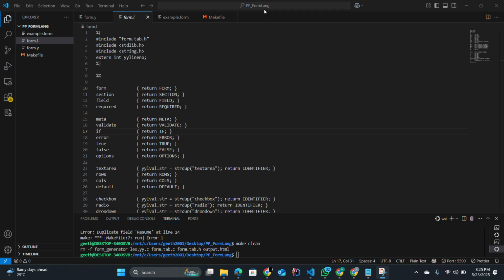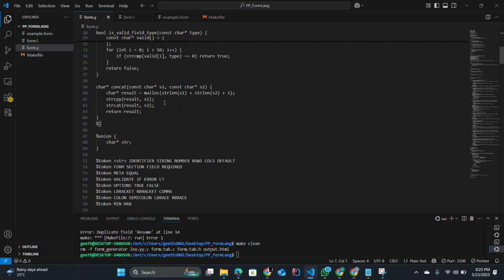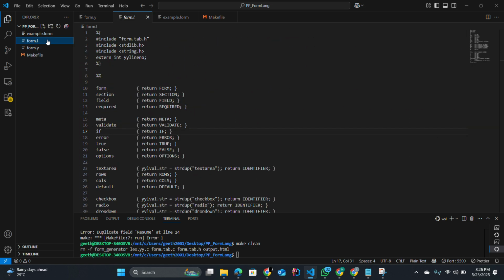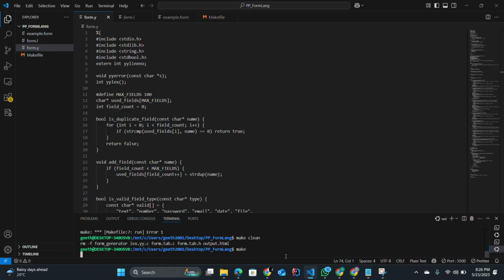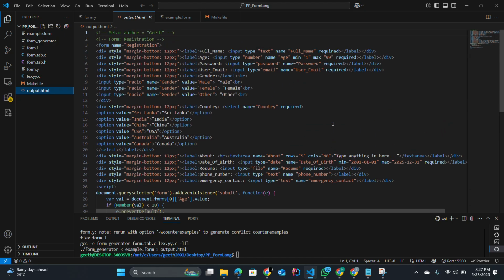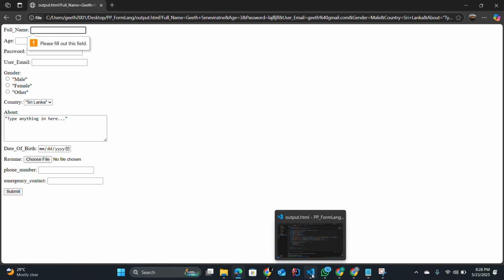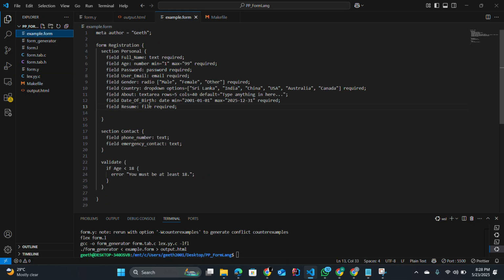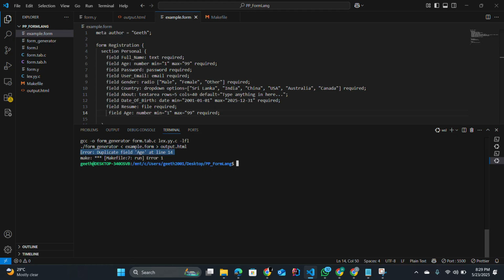Create a DSL & HTML FORM Generator with LEX & YACC